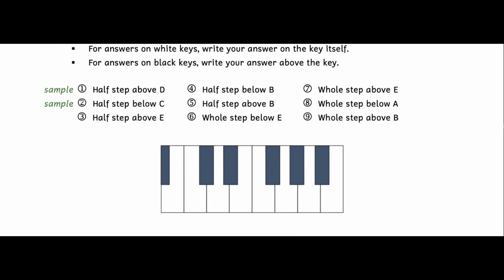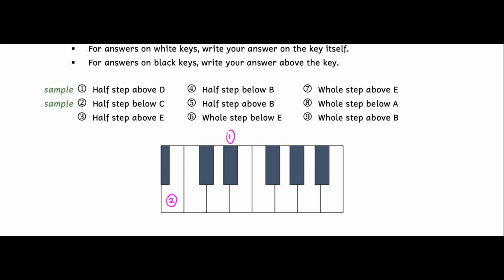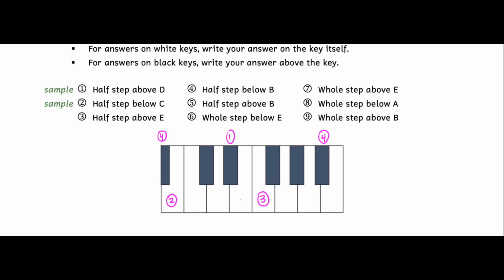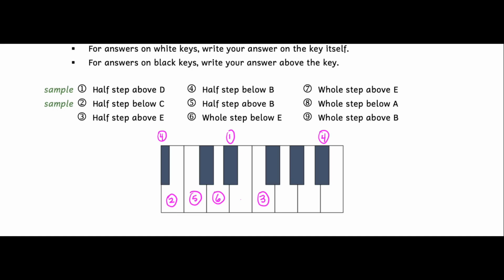Practice 2.1. Half Steps and Whole Steps on a Keyboard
Directions: Label the given steps on the keyboard below.
For answers on white keys, write your answer on the key itself.
For answers on black keys, write your answer above the key.